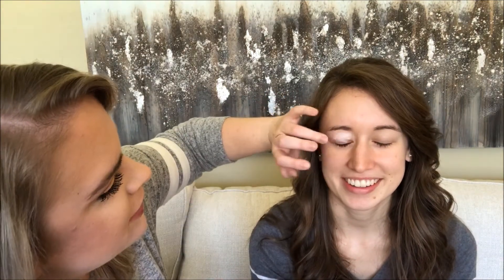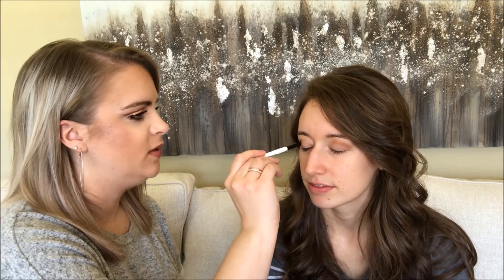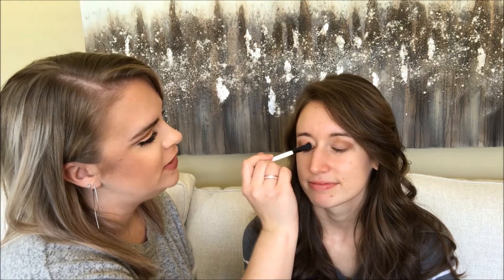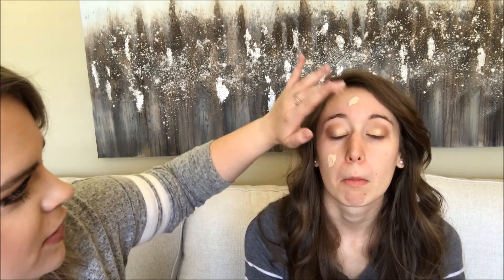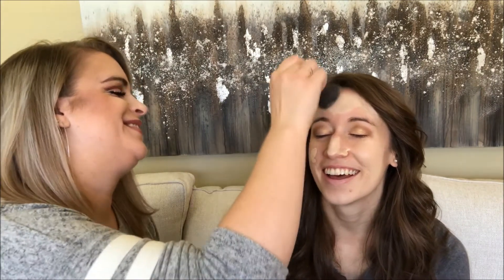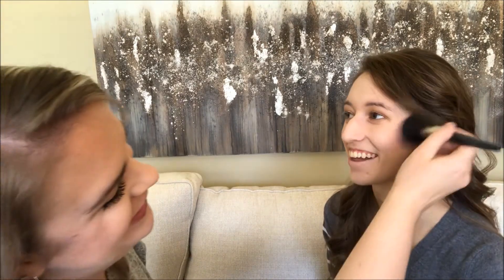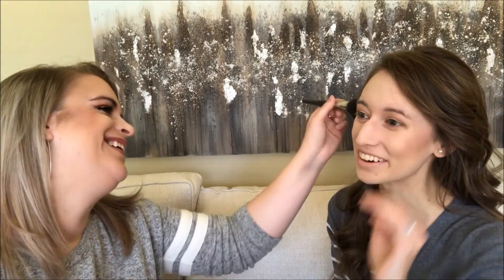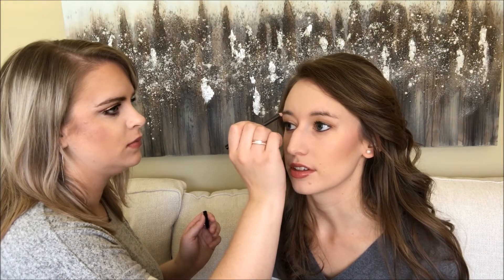DOING MY FRIEND'S MAKEUP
In this video, I do my friend's makuep. I have been friends with Renee for years; so this was a really fun video to do. Thanks so much to Renee for letting me do your makeup. I hope you guys enjoy. :)

My video content includes makeup tutorials, beauty and clothing hauls, and much more!